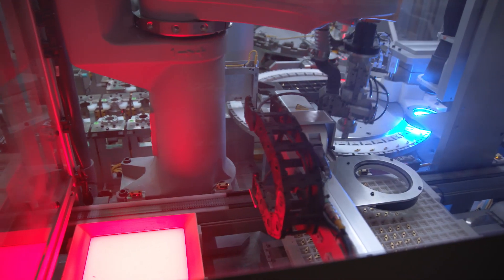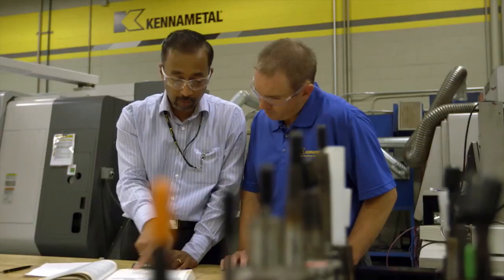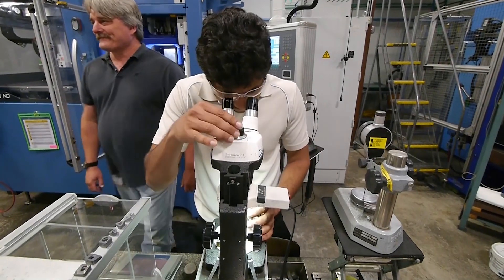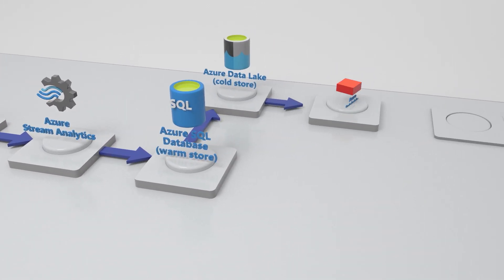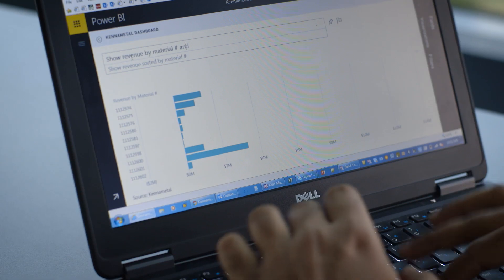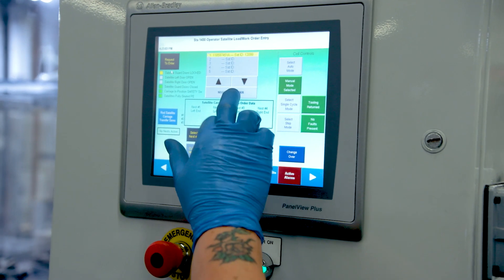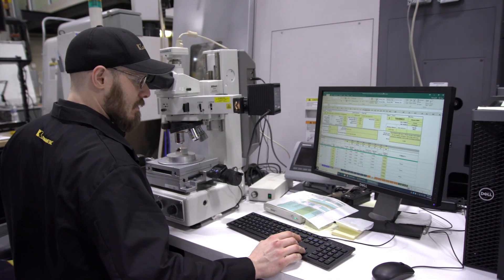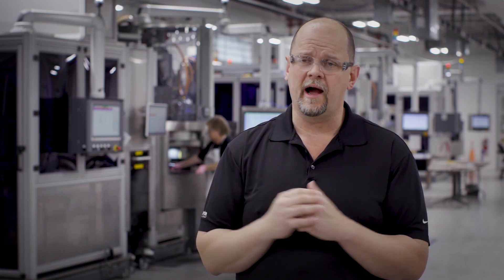Kennametal pushes manufacturing into the future with IoT and Microsoft Cloud Solutions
Kennametal, a global industrial technology leader, delivers industrial parts and services to customers in industries from aerospace to energy. As part of its multi-year modernization strategy, the company migrated IT resources to Microsoft Azure and invested heavily in factory upgrades.

In this video, discover how Kennametal uses performance insights with Microsoft PowerBI to optimize its sophisticated machinery. The initial efforts to drive a data culture have resulted in significant impacts. In certain areas of production, the first upgraded factory has improved machine setup times by almost 50 percent, increased press availability by 50 percent, and seen the most productive month ever in terms of pieces per day through certain departments.

Please note: this video was pre-recorded prior to the COVID-19 pandemic.